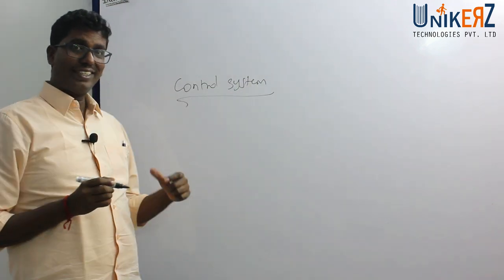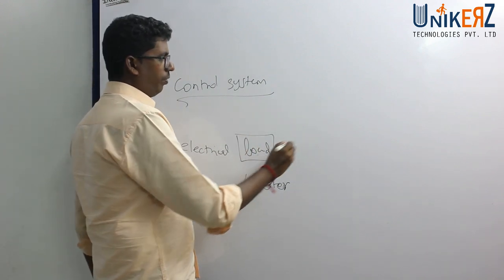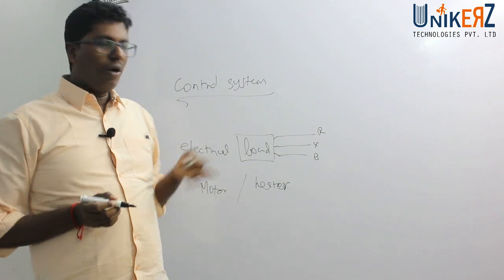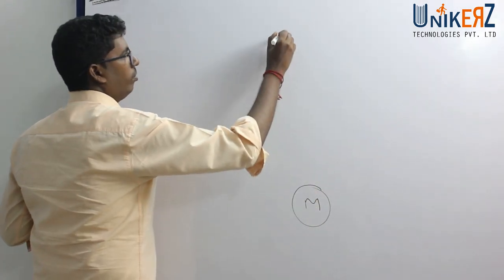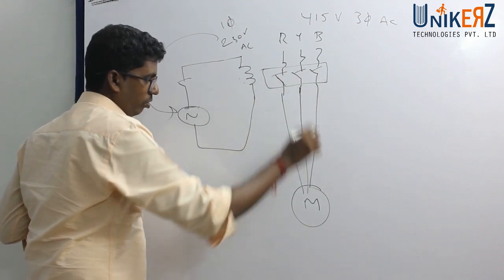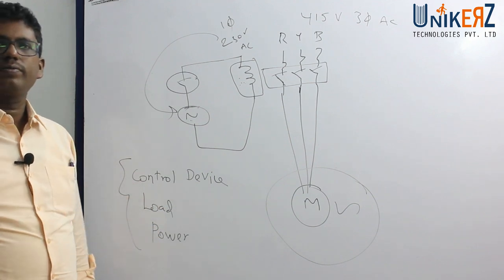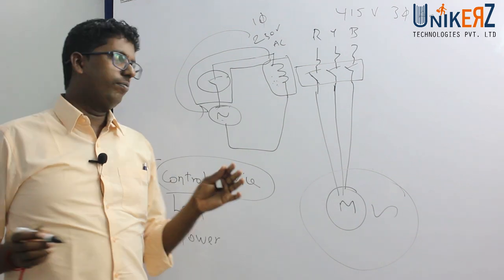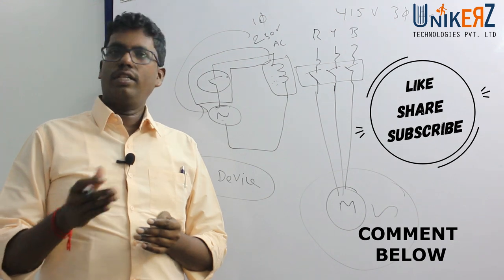How to Read Electrical Drawing? - INDUSTRIAL AUTOMATION - In Tamil - Part 01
Reading an electrical drawing documents needs some skills..whats that??
watch here..